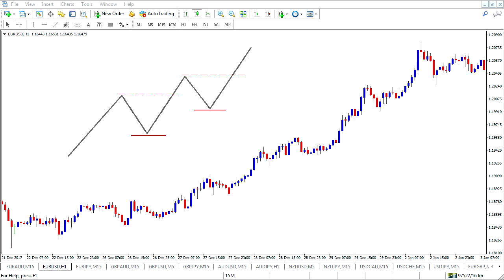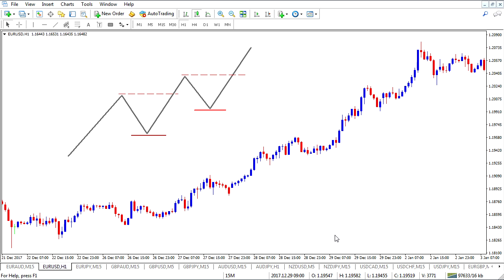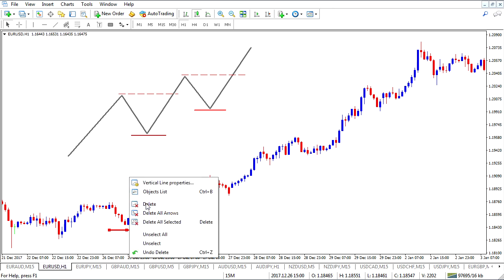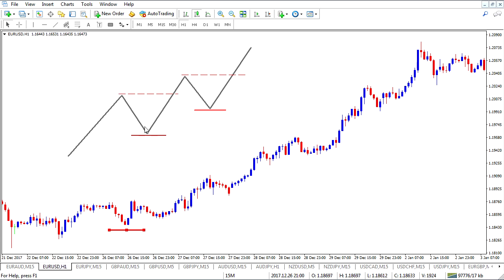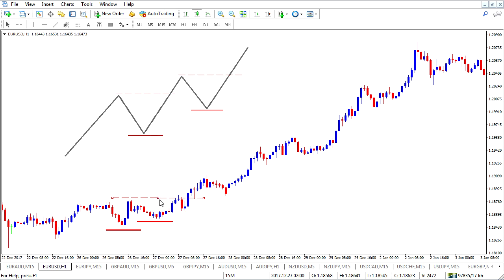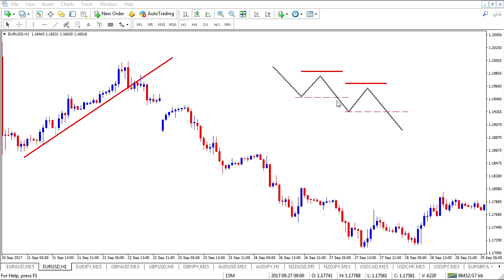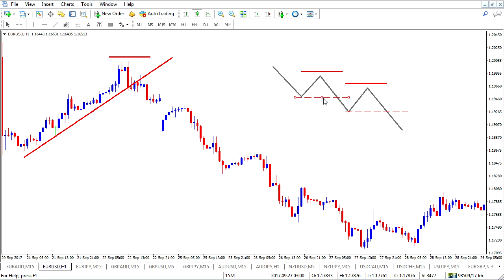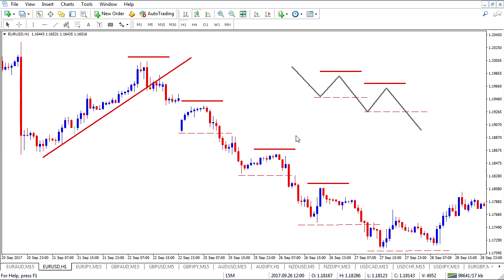Manage a Trending Trade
You can also get your hands on the SECRET Forex Pre-IPO today

How To Trade Forex: Trade Bites